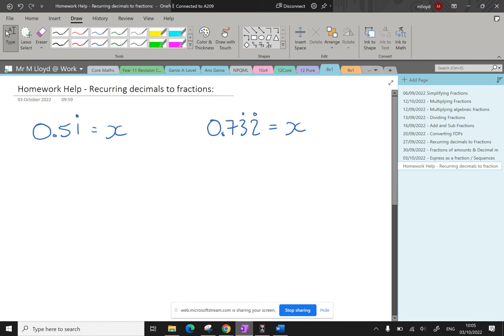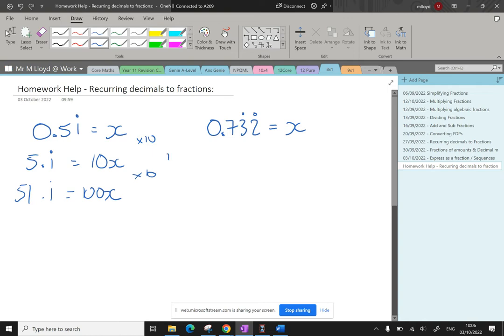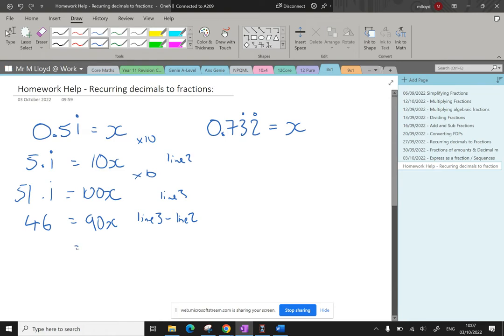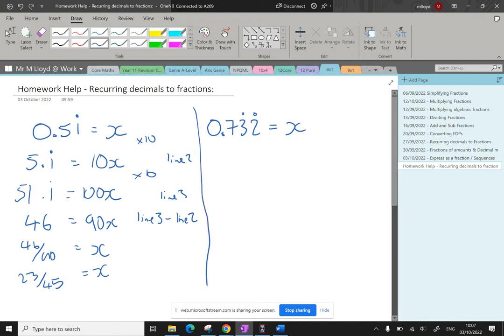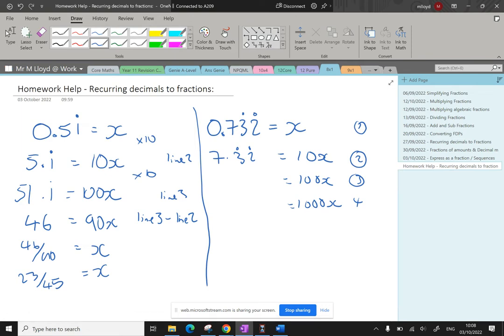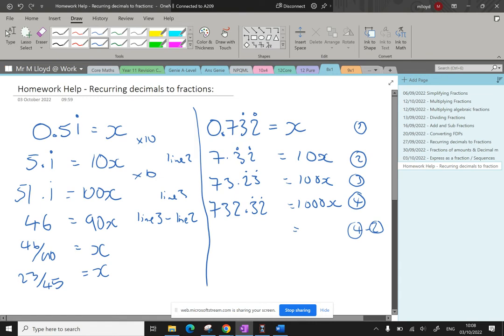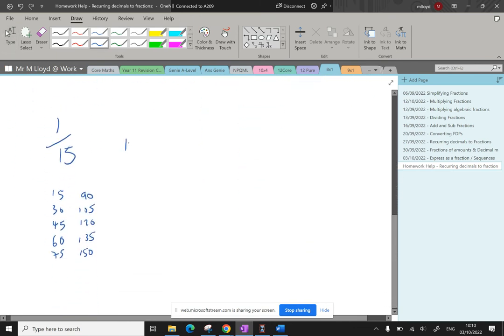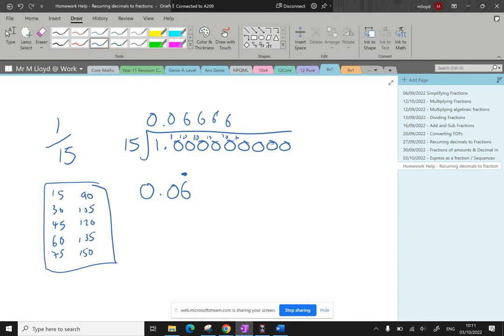Recurring Decimals to Fractions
Homework help on the topic of recurring decimals to fractions.